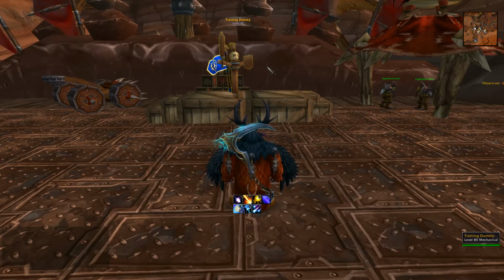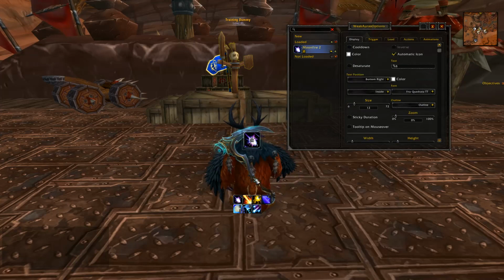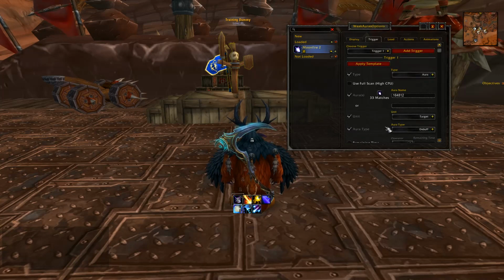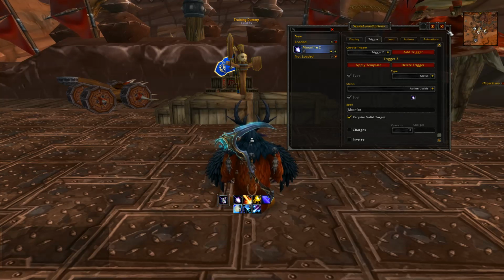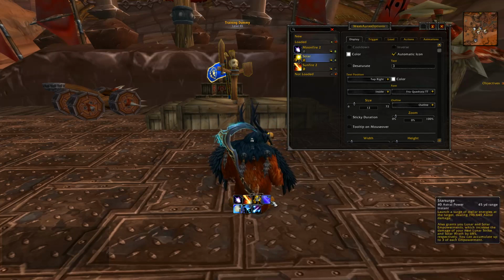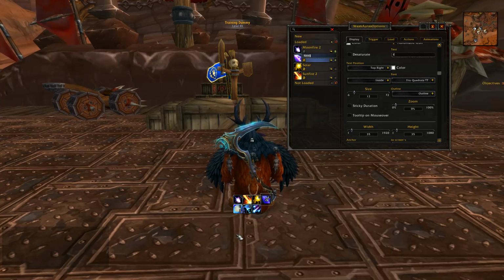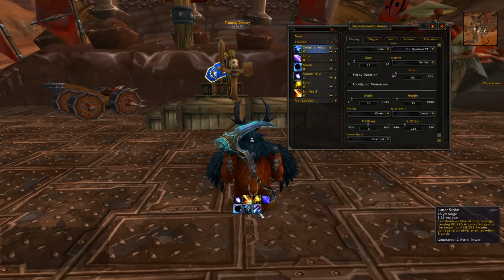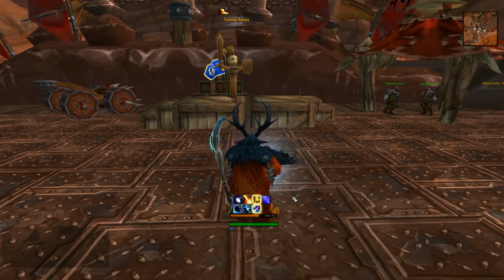Basic Weak Aura Tutorial | World of Warcraft Legion (Outdated - Delisted)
(Outdated - Delisted)
A basic tutorial on how to get Weak Auras setup to only show your skills as needed for World of Warcraft Legion.

If you're coming from Reddit:
WeakAuras itself is NOT clickable

I am using Bartender to make WeakAuras clickable, I'm sorry for the confusion but it is an effective workaround.  This is also outdated by about 2 expansions I recommend looking for newer guides, there may be better alternatives at this point.

There is some audio stuttering in the video. Not sure what caused it.